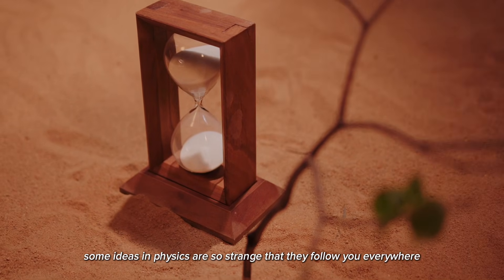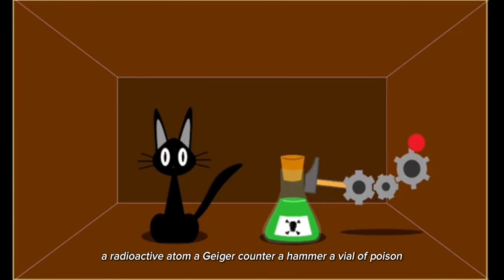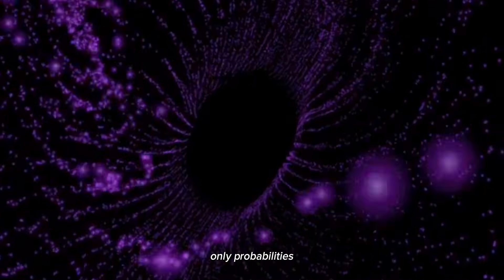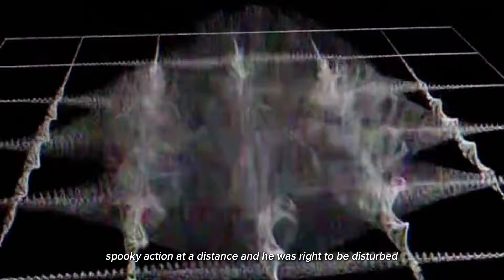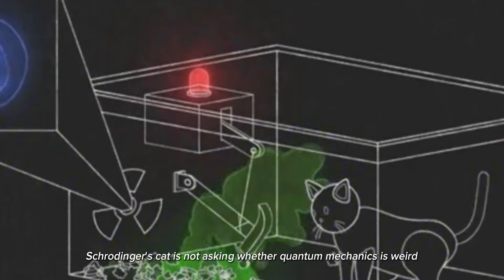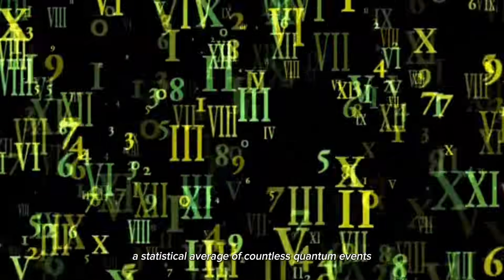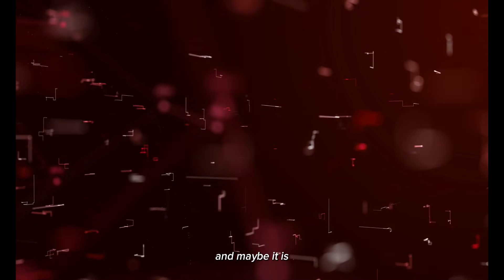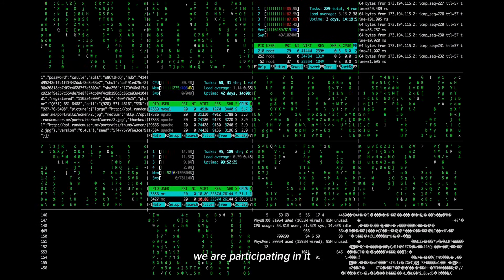Schrödinger’s Cat: The Thought Experiment That Changed Reality Forever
What if reality doesn’t exist… until you look at it?

Schrödinger’s Cat is not just a strange story about a cat in a box.
It is one of the most profound thought experiments ever conceived — a direct challenge to how we understand reality, observation, and existence itself.

In this video, we dive deep into the science behind the paradox:
• Why Schrödinger created the experiment
• What quantum superposition really means
• How measurement collapses reality
• Why Einstein strongly rejected this idea
• The role of entanglement and decoherence
• Where modern physics stands today

This is not philosophy pretending to be science.
It is real physics — verified by experiments — explained in a clear, human way.

From quantum mechanics to quantum computing, the mathematics behind Schrödinger’s Cat powers the technologies shaping our future.

And in the end, the question remains:

Does reality exist without an observer?

If this video makes you pause, feel small, or rethink your place in the universe — then Schrödinger’s Cat has done its job.

👍 Like if the universe still surprises you